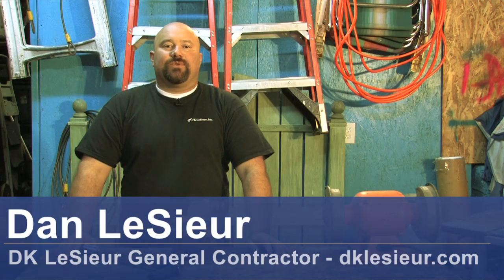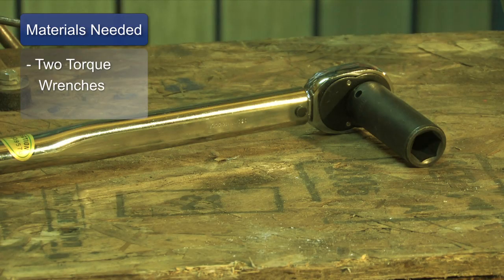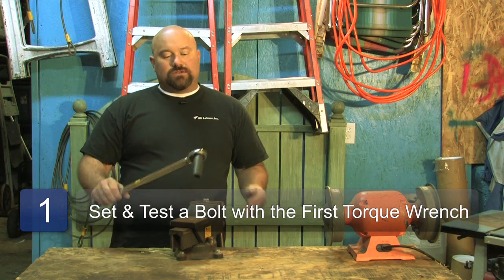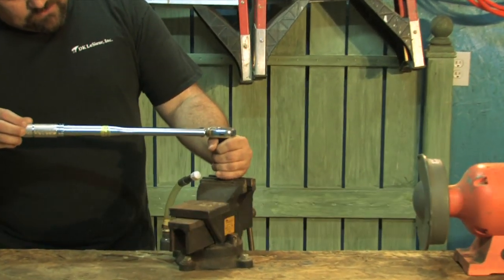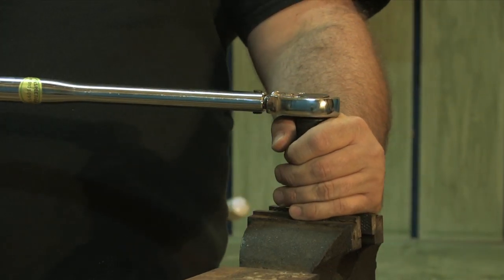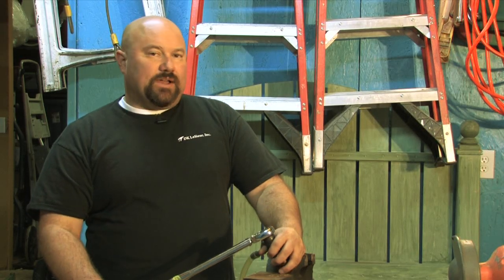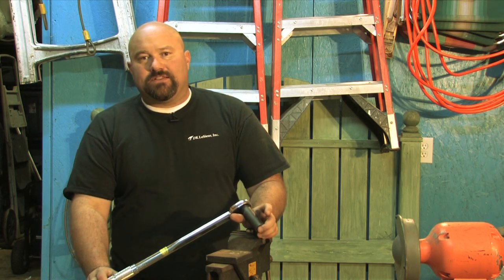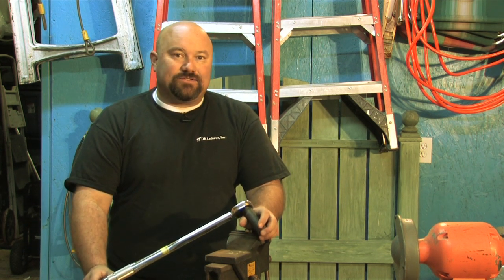How to test your torque wrench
Dan from DK LeSieur in Washougal, WA shows you how to properly test your torque wrench.